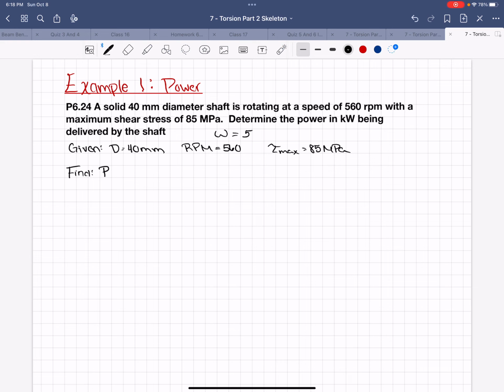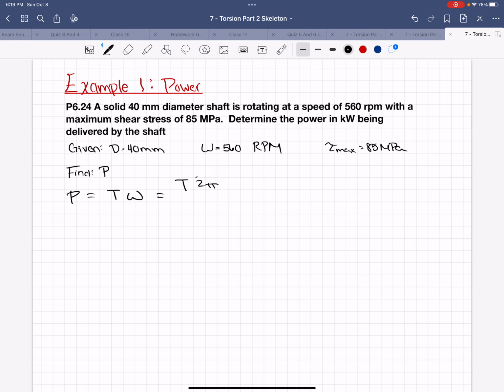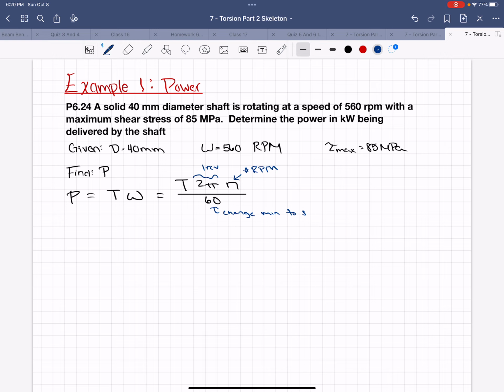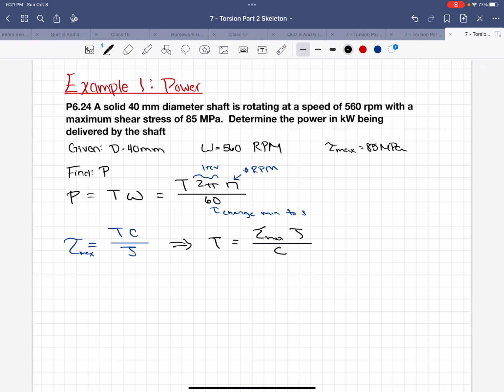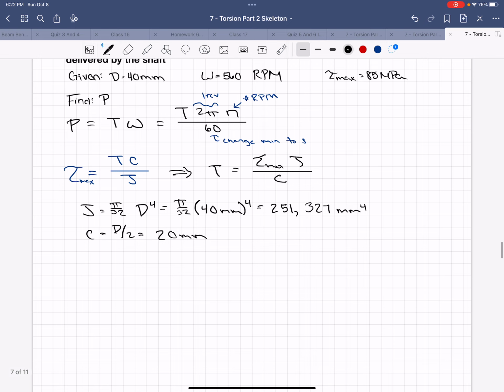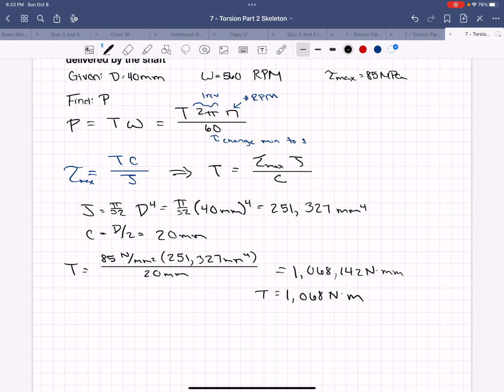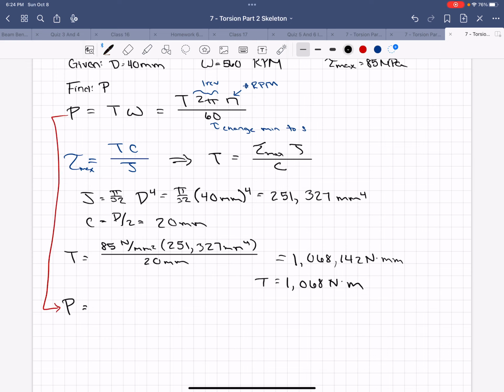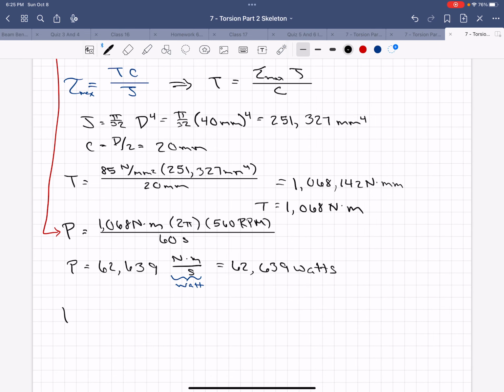Ex Torsion Power